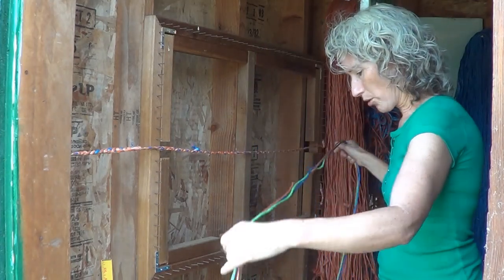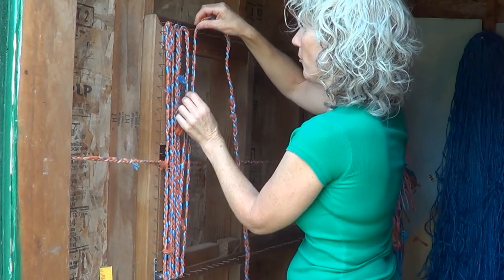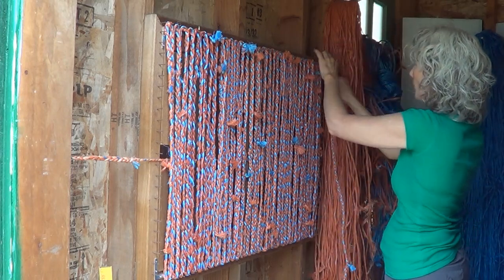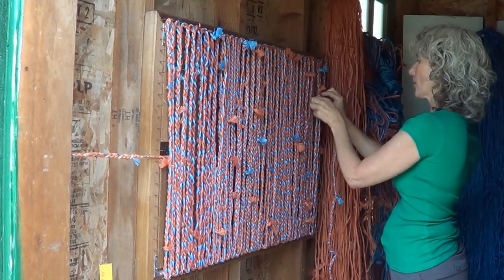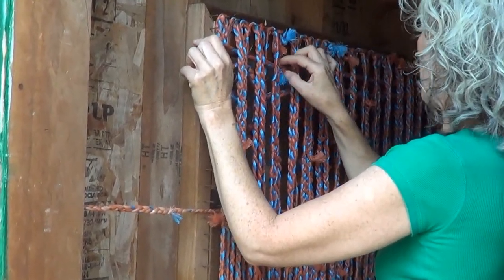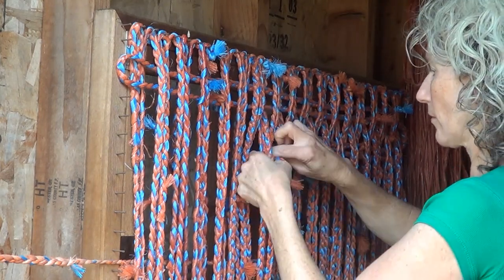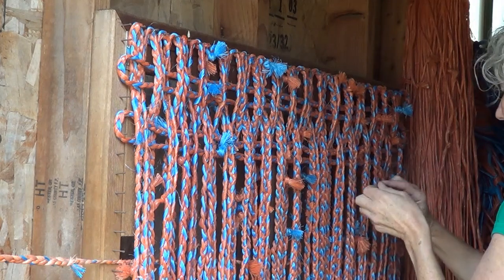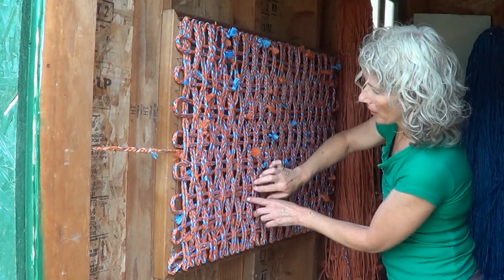Baling Twine Crafts: Door Mat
Using the techniques that I demonstrated in my Baling Twine Basics video, I will show you how to weave a mat that can be used inside or outside. By braiding a baling twine rope using 78 pieces of twine, you can create a versatile doormat for all of your floor covering needs!